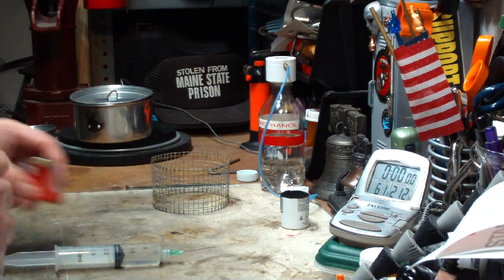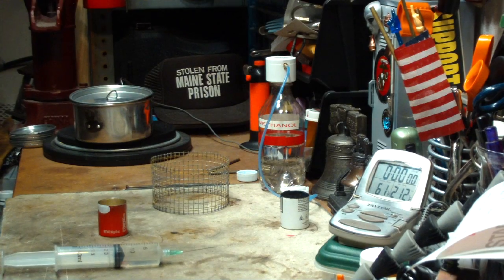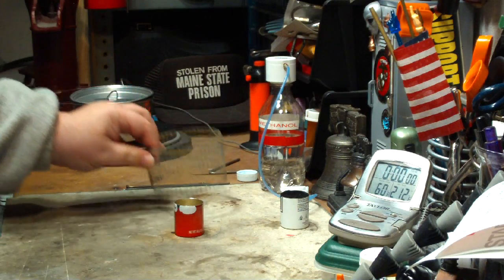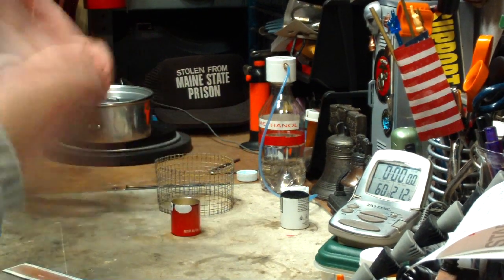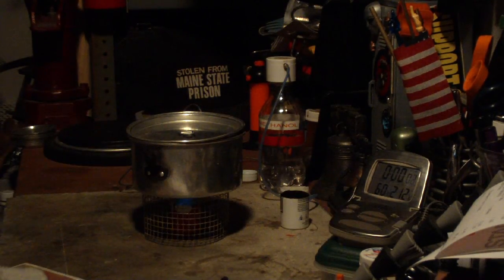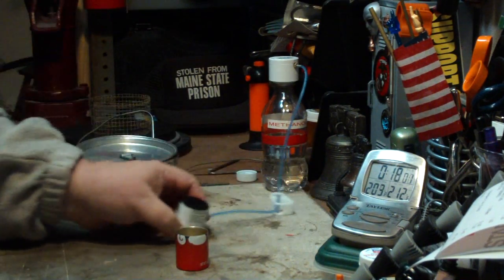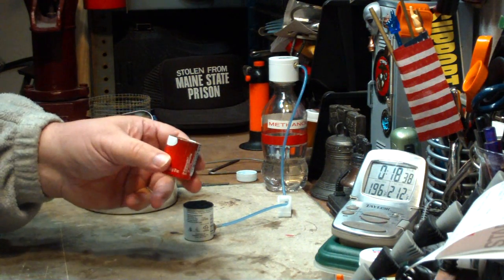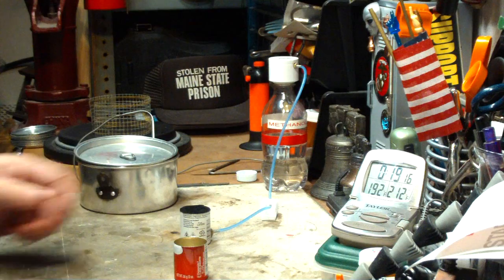Simple Burner without Carbon Felt - Boil Test #1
One question I've been asked alot is "What happens to the Simple Carbon Felt Burner if the carbon felt is taken out?" In this video I'll try to find out.

Hiram

Lab0371

Title: Simple Burner Without the Carbon Felt Boil Test #1
Room temp: 44°F (6.6°C)
Humidity: 39%
Weather condition: Cloudy, windy
Burner: Simple Burner without the Carbon Felt Burner #1 using Remote Fuel Station #1
Stove/Pot stand: Hardware cloth stand - 1/4" squares, 9 squares tall
Pot: Boy Scout Pot #2
Fuel: methanol
Amount of fuel: ~ 1/2 fluid ounce ~ 15 ml
Amount of water: 2 cup(s)
Water temp at start: 60°F (15.5°C)
Time to boil:
Time to run-out: 17 minute(s) 27 second(s)
Final temp: 204°F (95.5°C)
Note: